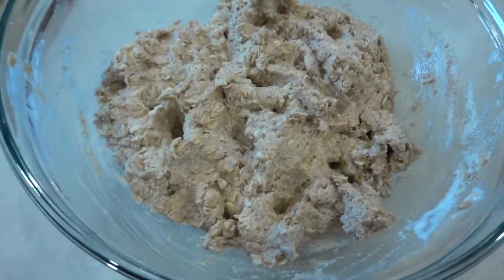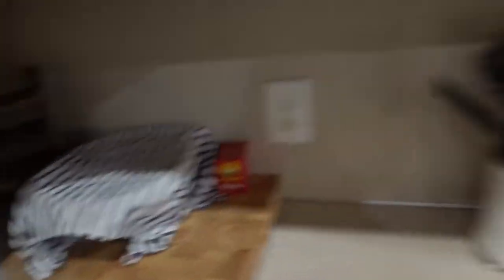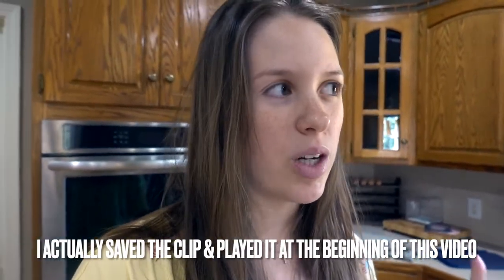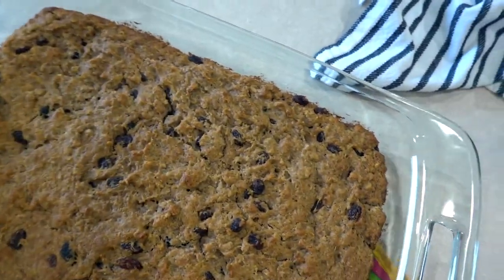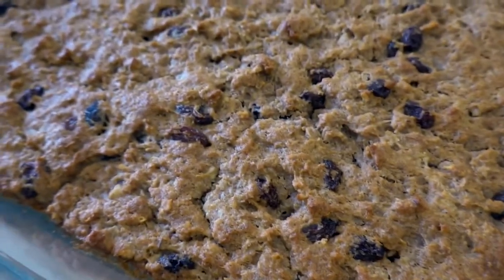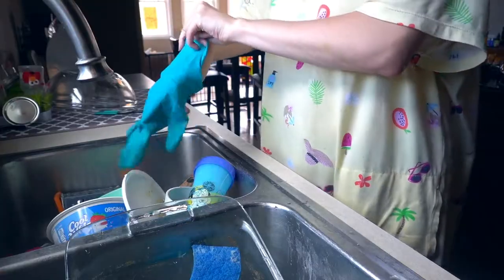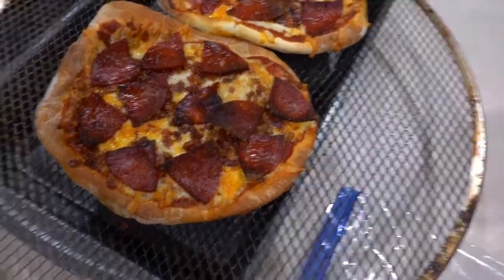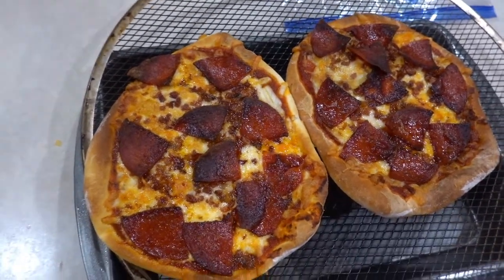Sourdough Cereal from Scratch & Homemade Pizza in the Air Fryer! Recipe ideas / Vlog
My second video in a week! I hope I can keep going haha! I forgot how time consuming editing and uploading is! I know this video is kind of all over the place but hopefully in the near future I can make them flow better. I'm having fun so that's all that matters. In this video, I made homemade sourdough granola cinnamon and raisin cereal. It took me a total of 33 hours to make. It was so worth it! I also made homemade pizzas but had to put them in the air fryer because I had food in the oven. Not as good but still good! Thanks for taking the time to read this! I hope you're having an AWESOME day!
I don't have any other social media. Just Youtube :)